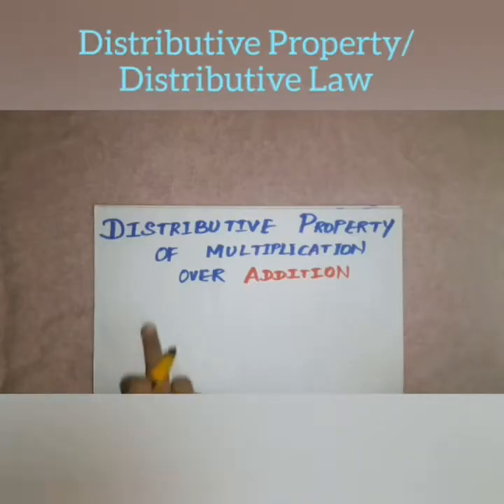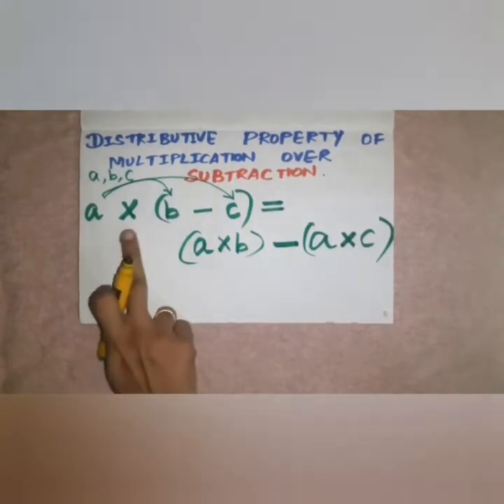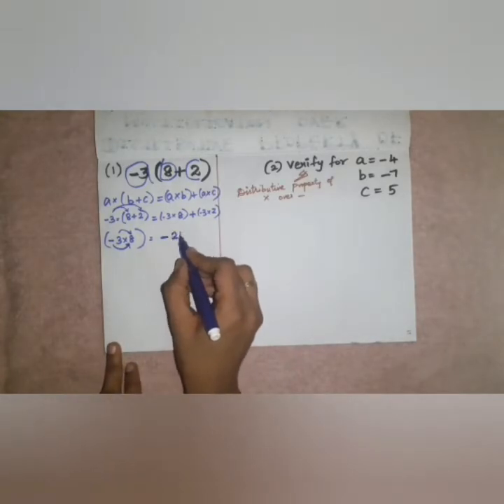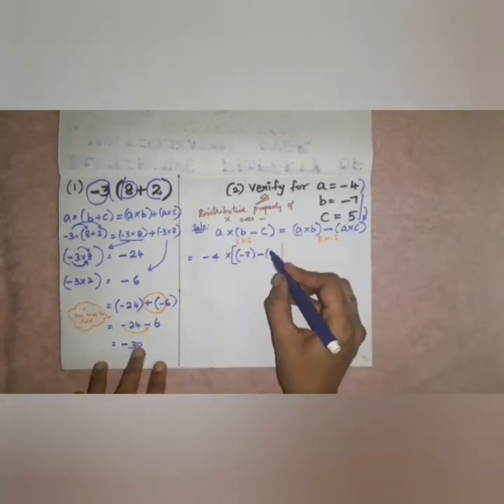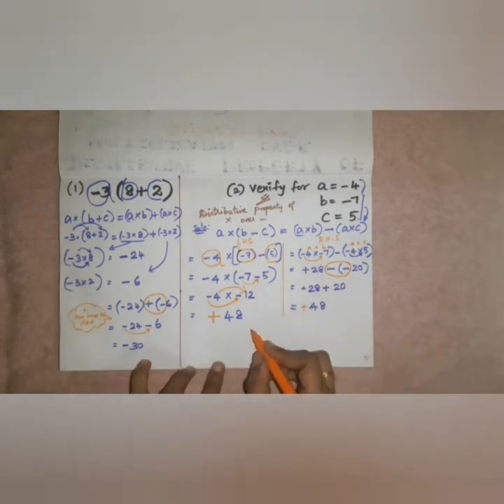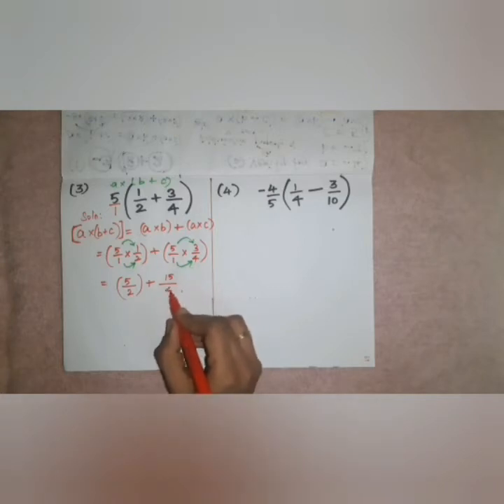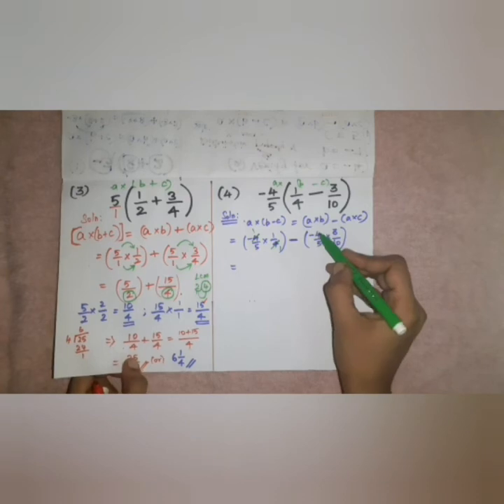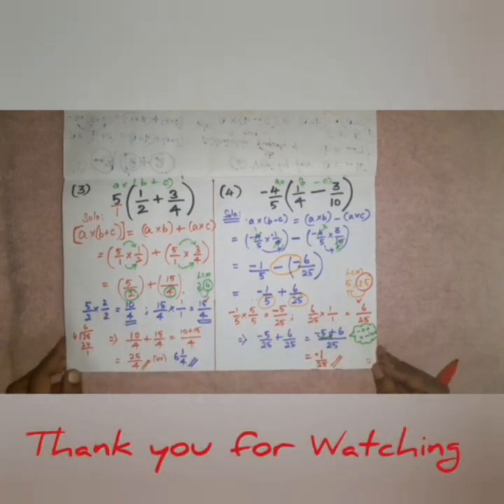Distributive Property/Law.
Maths Grade 6-12 Distributive property of Multiplication over addition and over subtraction.
Kutty story of Distributive Law.
Verification of the property using Integers and Rational numbers .